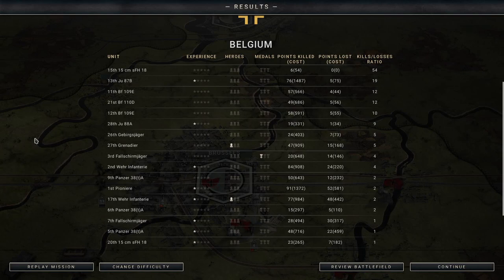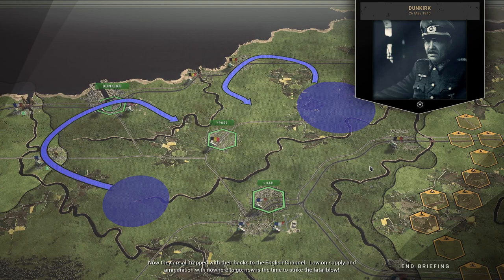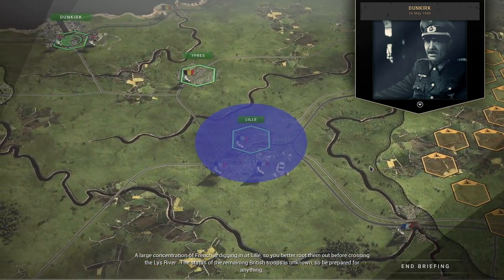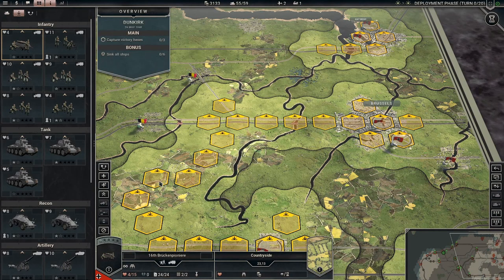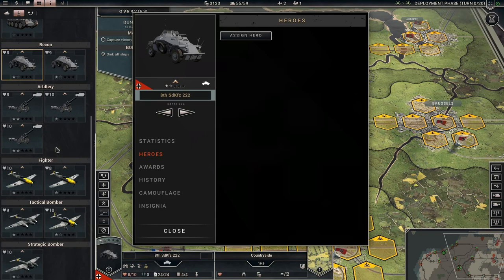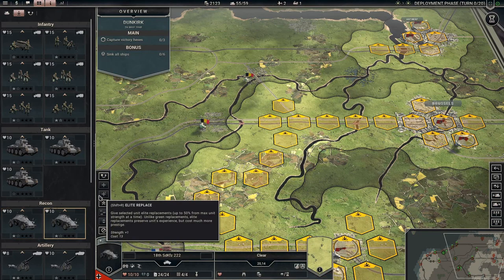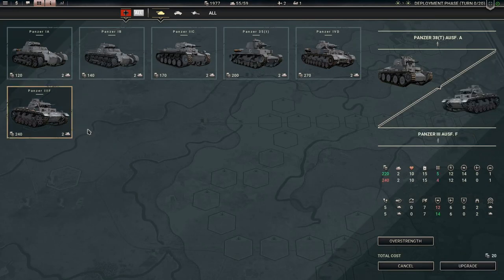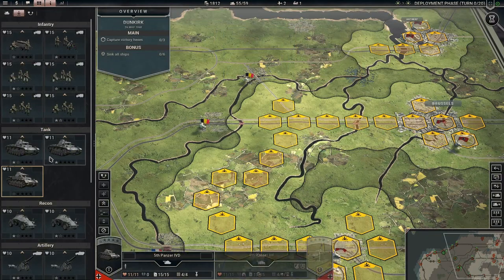Lets Play Panzer Corps 2 Ep8 | Dunkirk Part 1